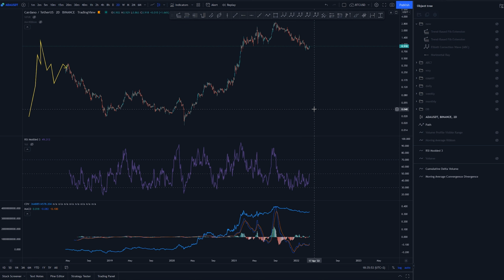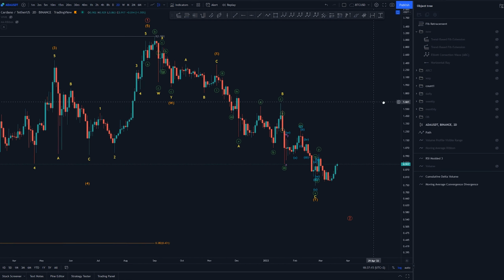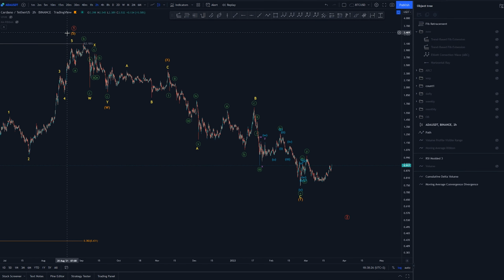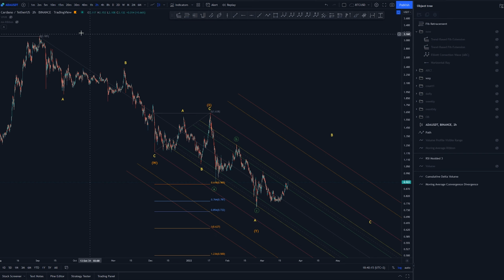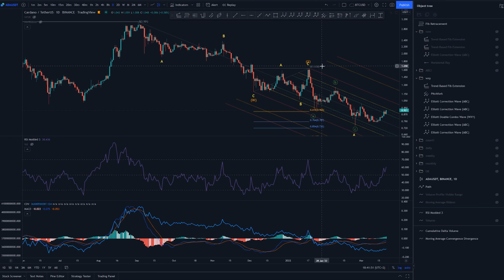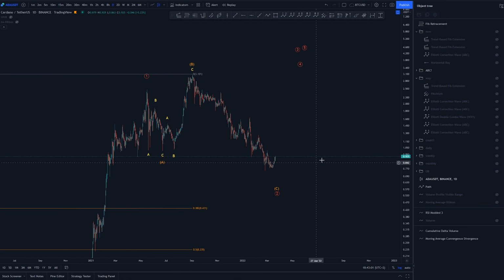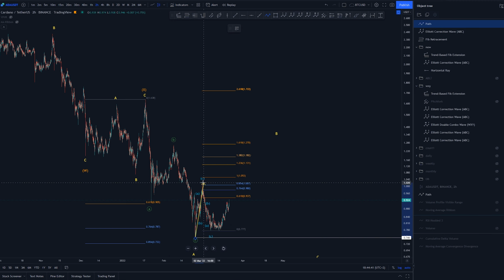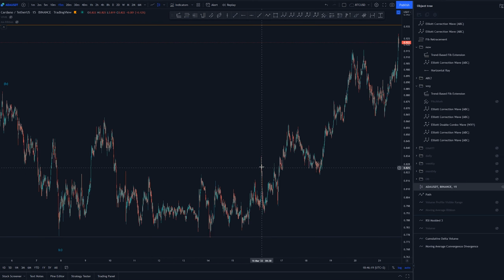Cardano ($ADA) Price Prediction - Technical analysis with Elliott Wave Theory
What might happen to $ADA price? We'll look into a wave count with Elliott wave theory. More videos of Elliott wave on playlist "Elliott Wave Theory Basics".

00:00 Intro
00:26 Elliott Waves - Primary 1 complete
02:49 Elliott Waves - WXY
06:11 Elliott Waves - ABC
07:20 Elliott Waves - local price action
11:45 Outro